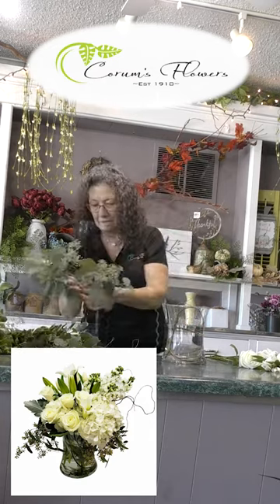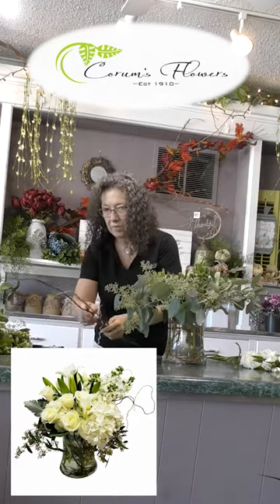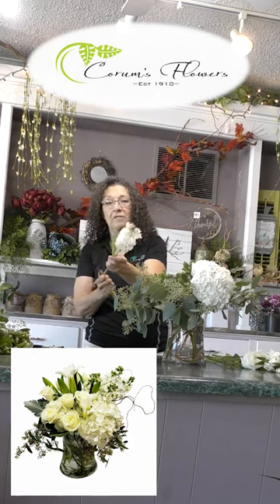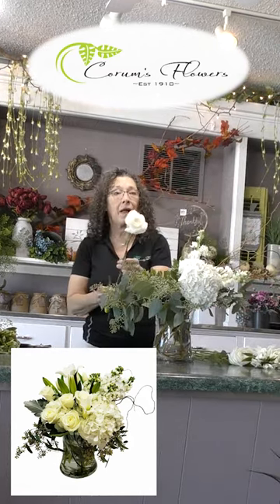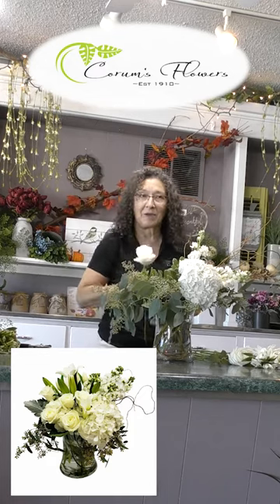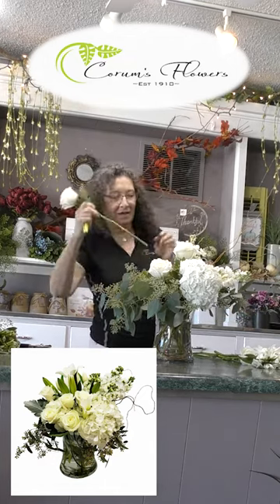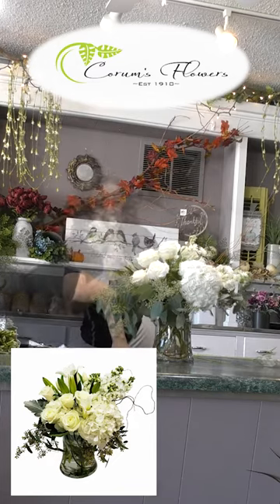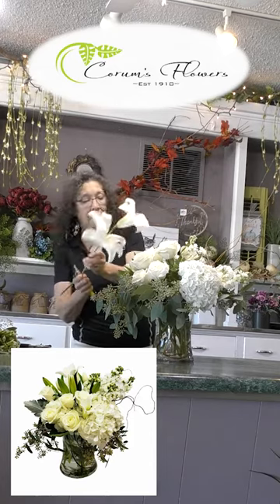Eternal Love Bouquet Reel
Luscious vase design in a low profile vase with premium Playa Blanca roses, white hydrangea, tulips, stock and lilies. Accented with willow branches and eucalyptus. Some substitutions may be necessary depending on seasonal product and availability, but will be high quality white flowers.